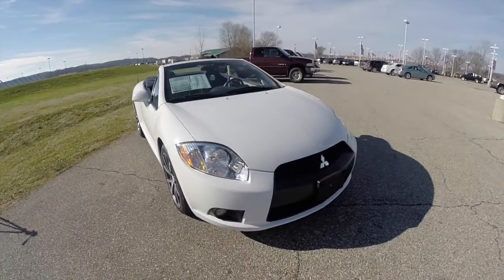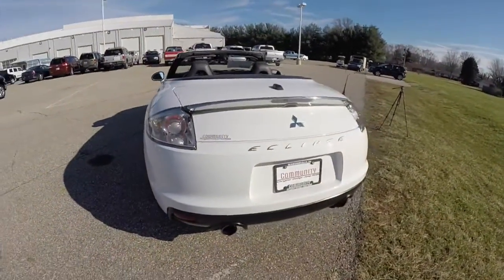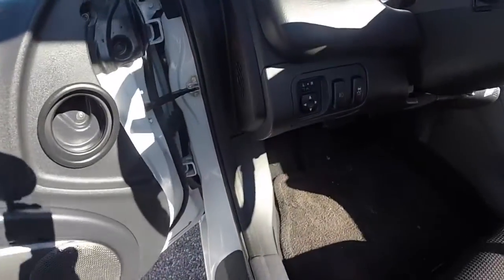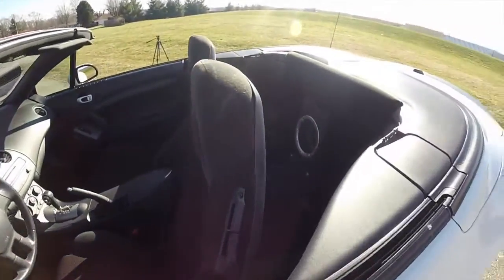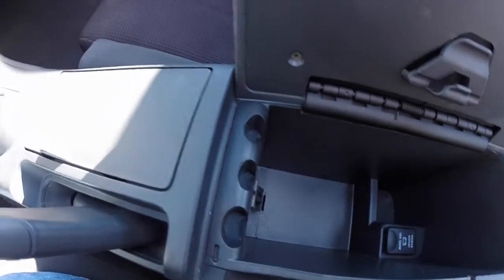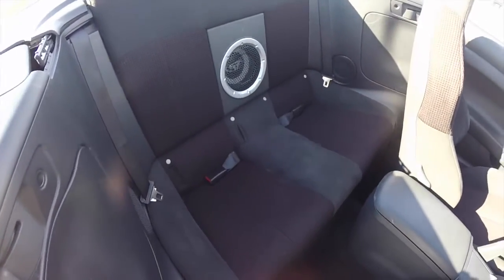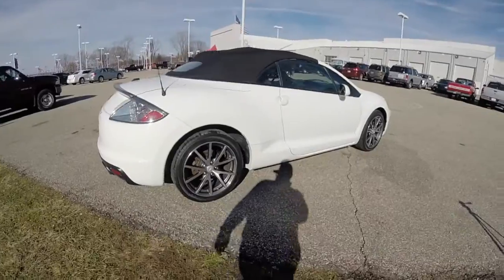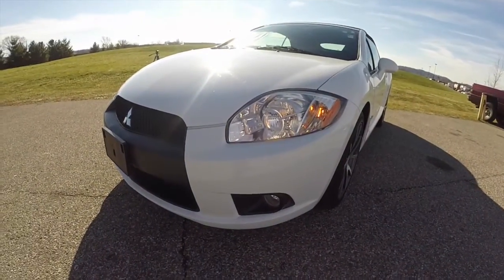2011 Mitsubishi Eclipse GS Spyder White | Convertible | 17686A